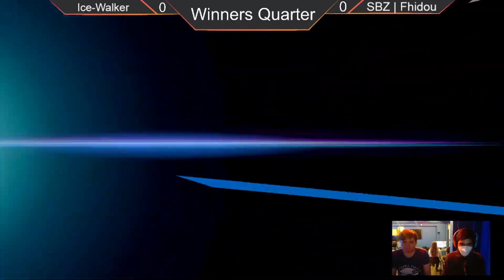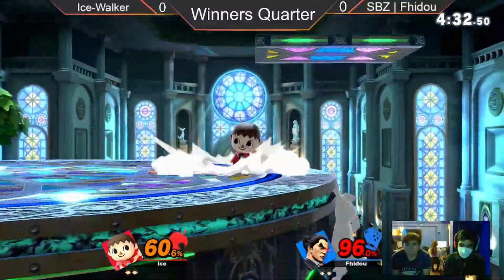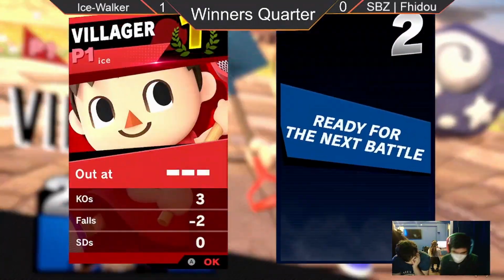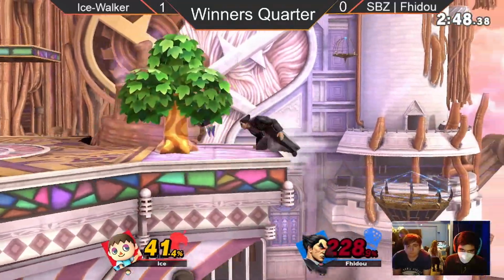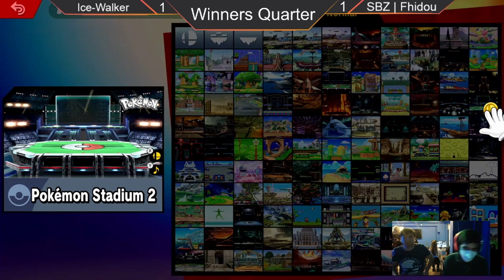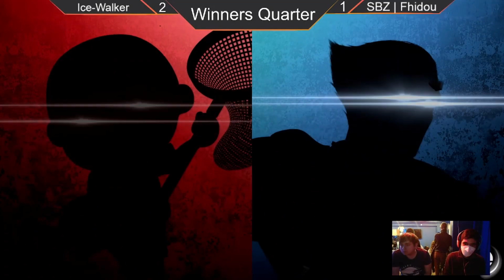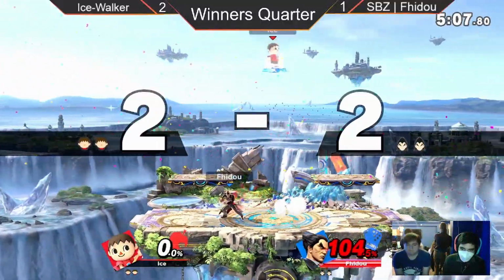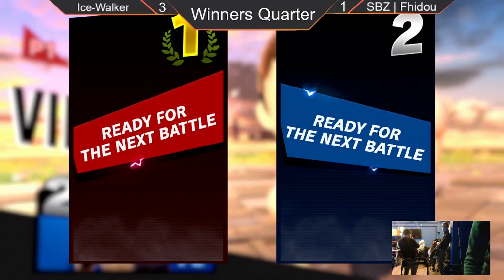Super Smash QWERTZ #8 - Winners Quarter - Ice-Walker (Villager) vs. SBZ | Fhidou (Kazuya)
Timecode :
0:00 - Game 1
4:51 - Game 2
10:23 - Game 3
13:04 - Game 4